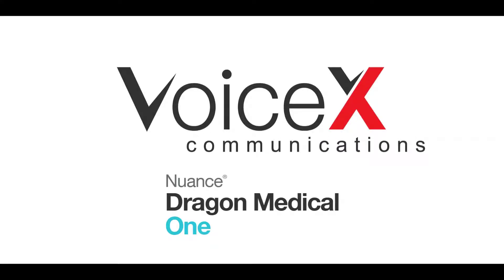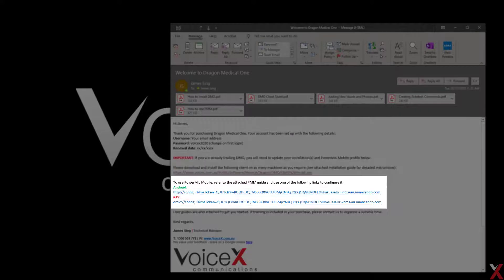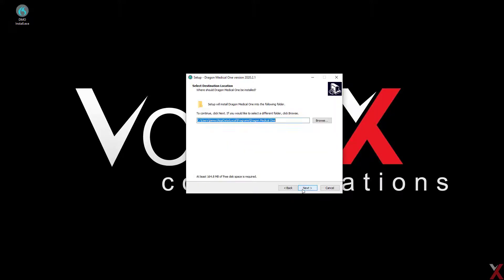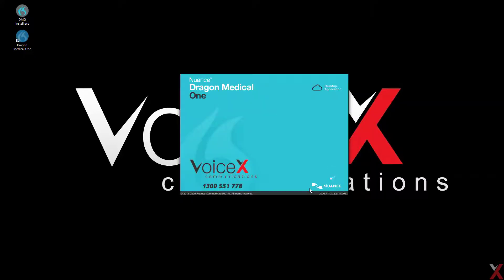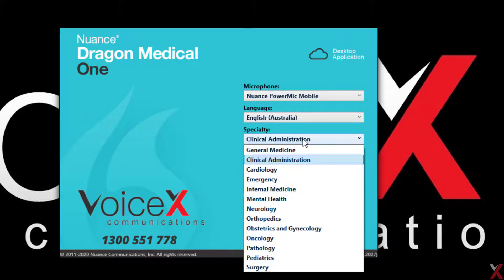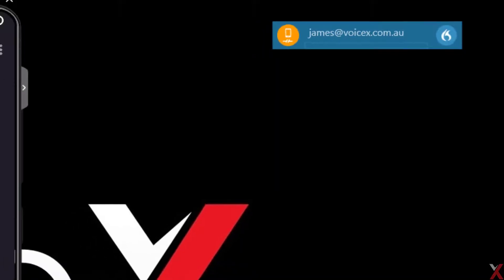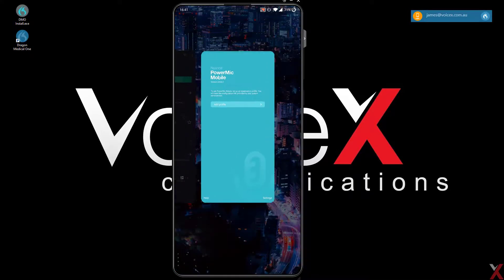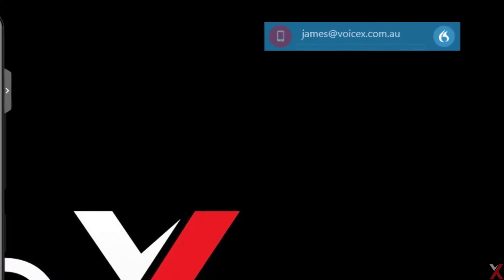How to download, install and configure Dragon Medical One Cloud-based Speech Recognition Software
Downloading and installing Dragon Medical One takes only a couple of minutes.  This video will briefly show you how to download and install Dragon Medical One.

Once downloaded we show you how to install PowerMic Mobile app on your phone and how to connect PowerMic Mobile App to your Dragon Medical One software.

Did you know that you can install Dragon Medical One on an unlimited number of computers and in most cases you do not even need administrative rights?

You can buy and download the new Dragon Medical One Cloud-based speech recognition software in Australia from VoiceX.  Dragon Medical One subscriptions include unlimited technical support, training and software upgrades.  PowerMic Mobile App is FREE when you purchase your Dragon Medical One Speech Recognition Solution from VoiceX.